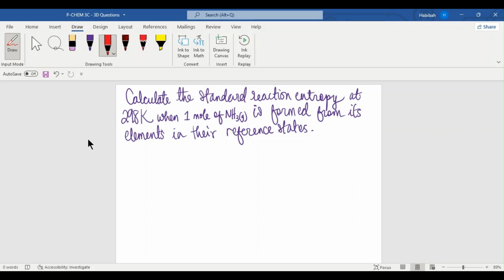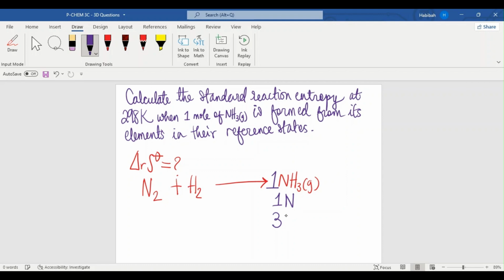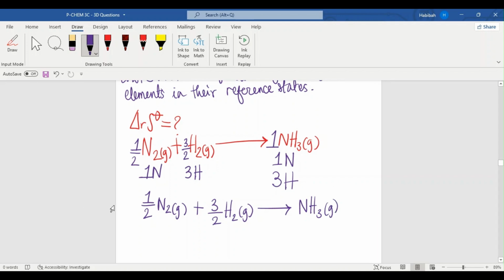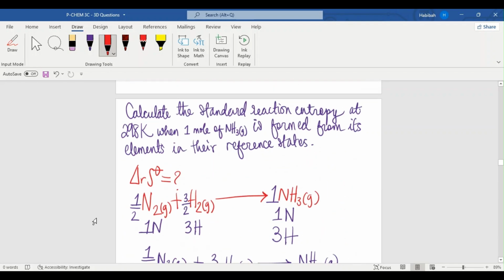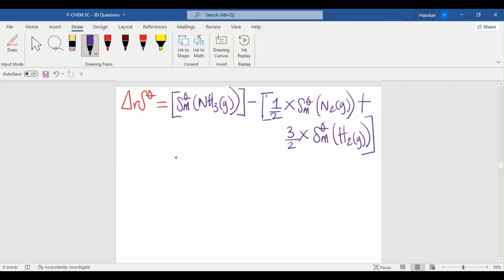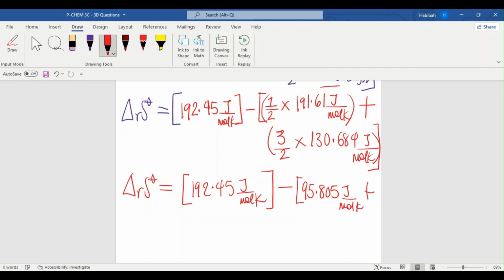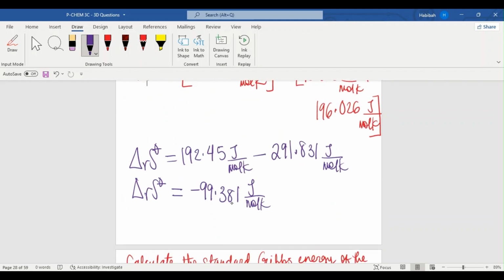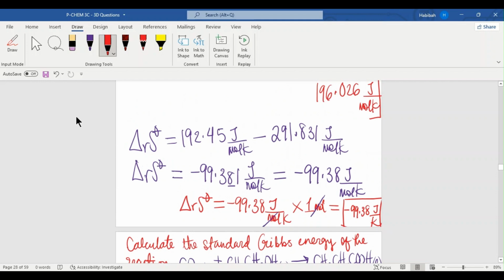Calculate the STANDARD REACTION ENTROPY for a Molecule formed from its Elements | PHYSICAL CHEM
QUESTION:
Calculate the Standard Reaction Entropy at 298K when 1 mol of NH3 gas is formed from its elements in their reference states.